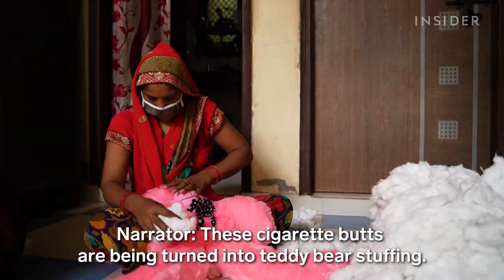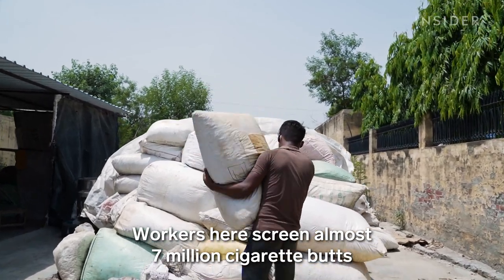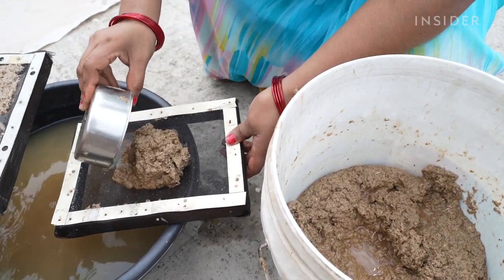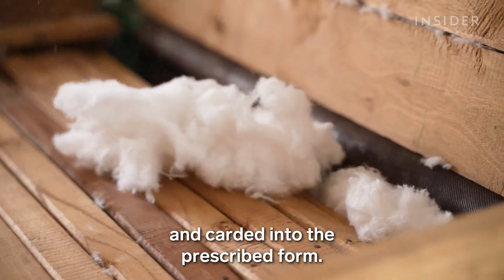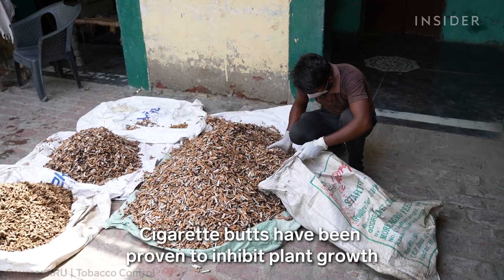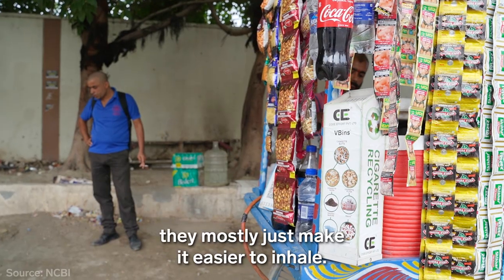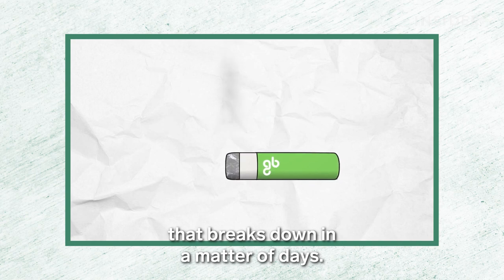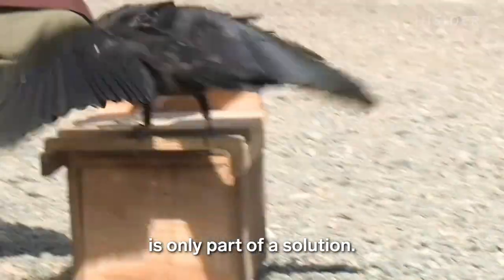How Cigarette Butts Are Recycled Into Toys | World Wide Waste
Cigarette butts are the most littered item in the world — trillions get dropped every year. One company in India has found a way to recycle them into plush toys and mosquito repellent.